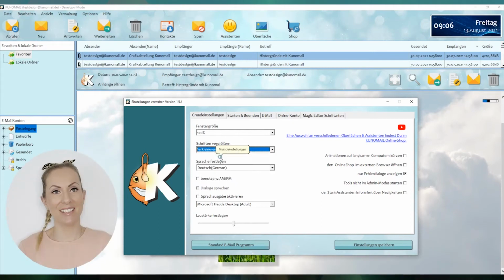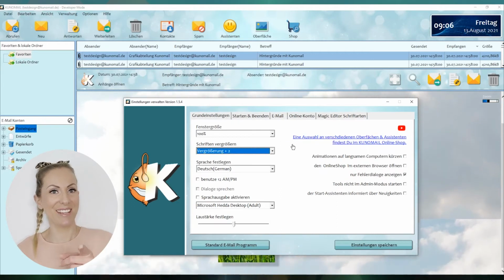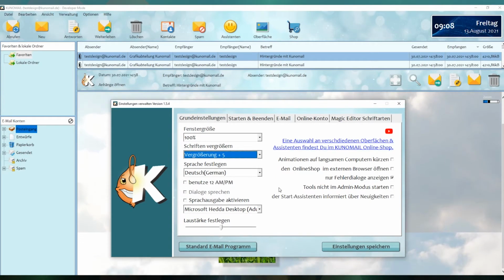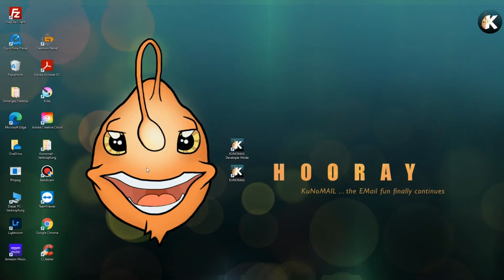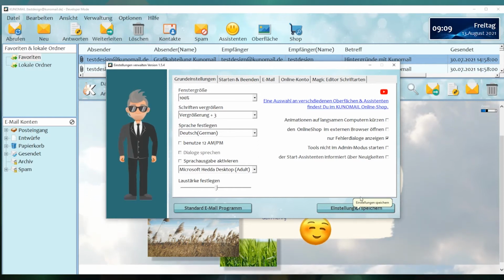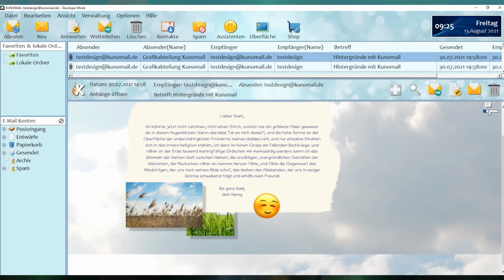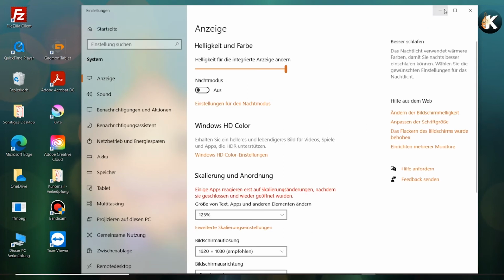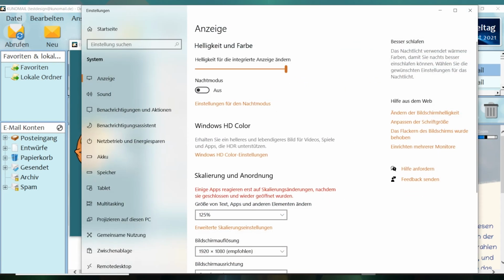KUNOMAIL - setting the optimum menu font size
In this video, Franci shows you how to set the optimal font size and what to look out for!